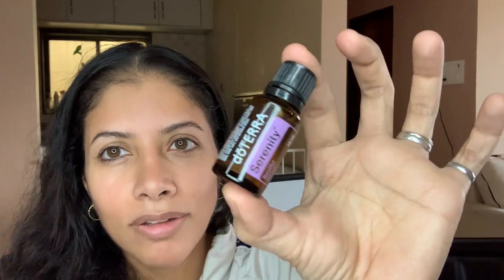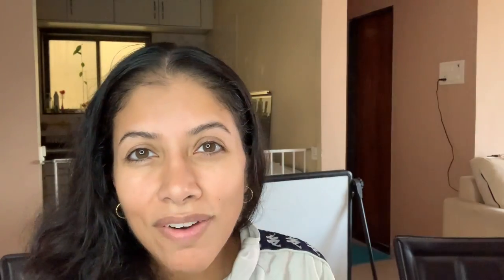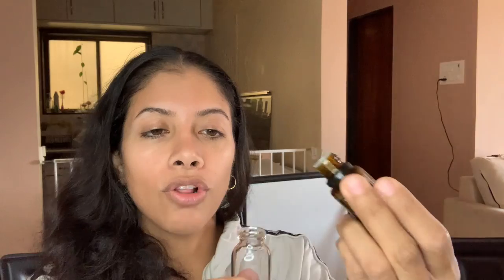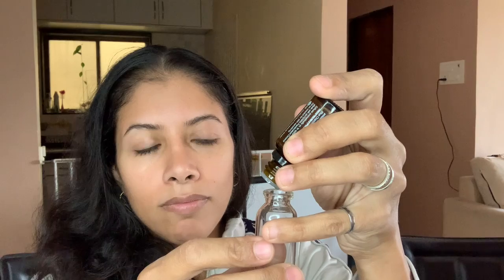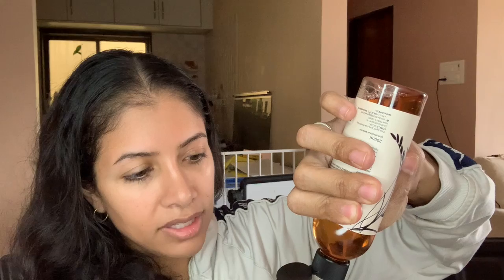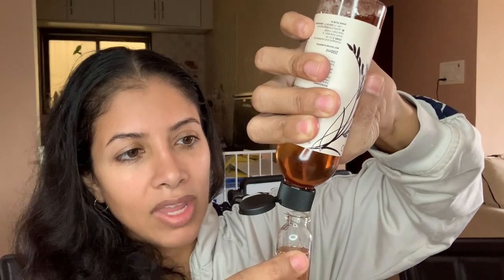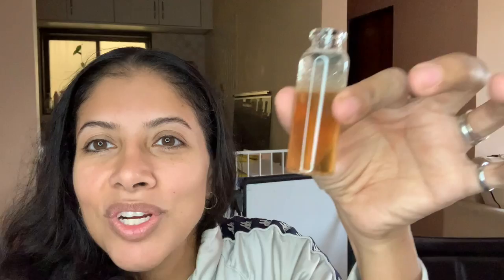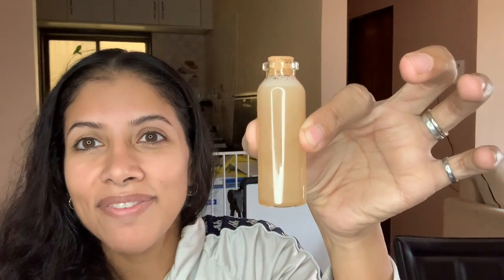DIY Bath Oil Trio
This video is a DIY for a Bath Oil Trio. Perfect for gifting.

Want to know more about essential oils? Or simply want to achieve your wellness goals and live your best life. You are at the right channel, together let’s unveil the secrets of nature's remedies with our DoTERRA essential oils! Let us dive into the world of aromatic bliss as we explore the therapeutic benefits and practical uses of these potent extracts.

🌿Are you ready to Join doTERRA?
Confirm enroller ID is 1254935 to get access to ALL the resources and education!

Thank you for considering the gift of self-discovery and transformation.
Together, let us create a world where peace and well-being are accessible to all.

Happy healing,
Zarine